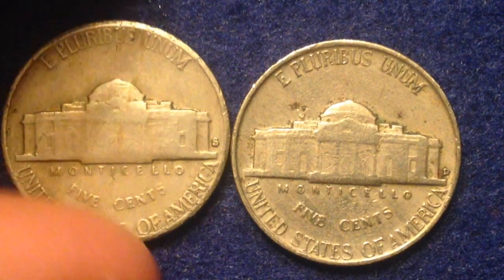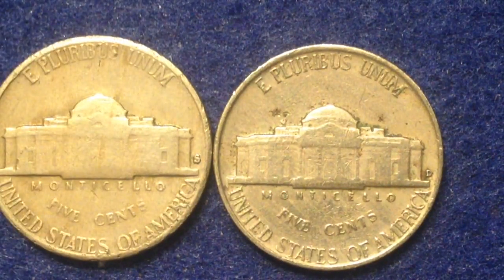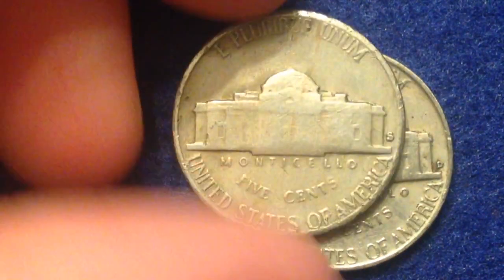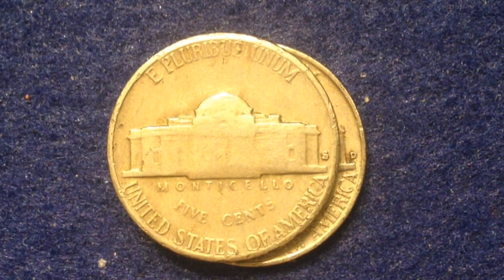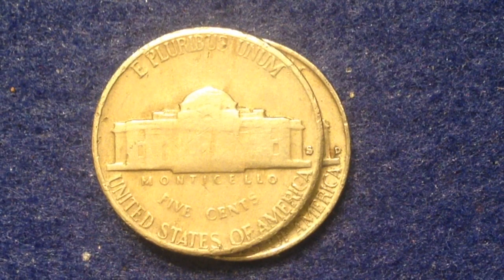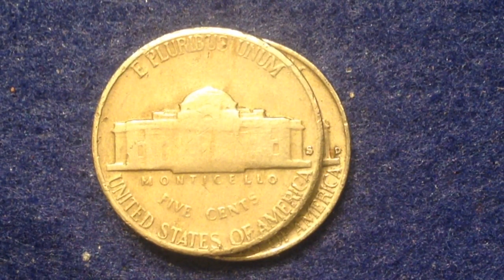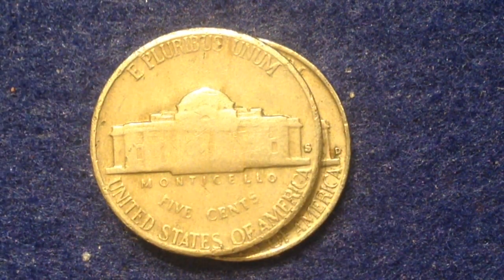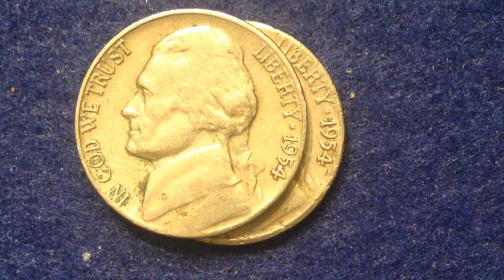Jefferson Nickel: 1954 S Over D Error Coin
Type: Jefferson Nickel
Year: 1954
Mint Mark: S
Face Value: 0.05 USD
Total Produced: 29,384,000
Silver Content: 0%
Numismatic Value: 10 cents to $140.00
Value: As a rough estimate of this coins value you can assume this coin in average condition will be valued at somewhere around 10 cents, while one in certified mint state (MS+) condition could bring as much as $140 at auction. This price does not reference any standard coin grading scale. So when we say average, we mean in a similar condition to other coins issued in 1954, and mint state meaning it is certified MS+ by one of the top coin grading companies.